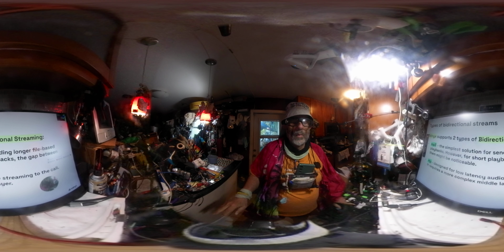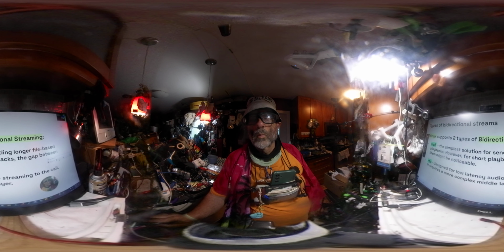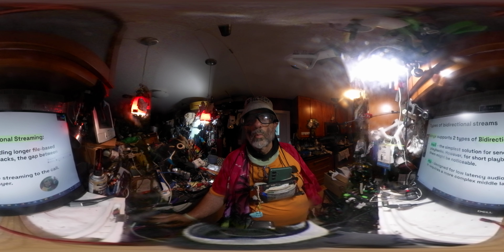(305)OnTrial.co=(305)668-7245 A Rush's Live Broadcast _Expert-Witness_Litigation